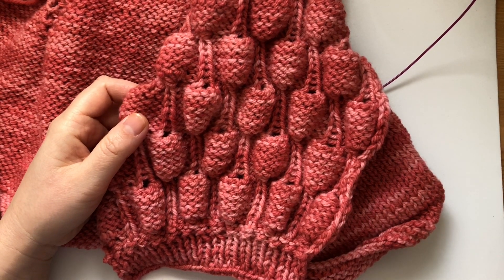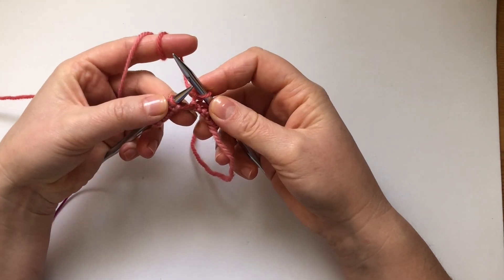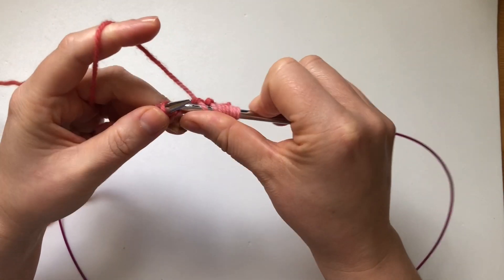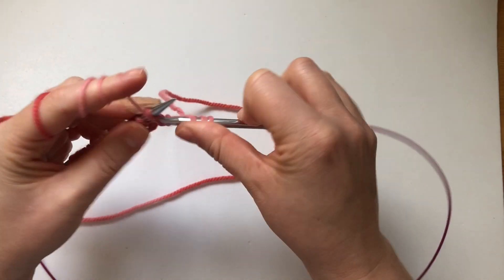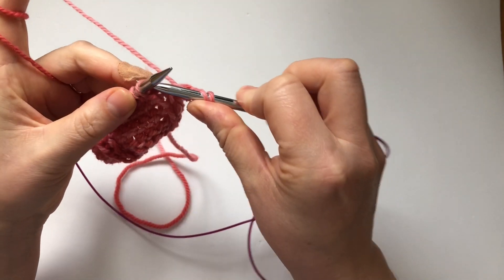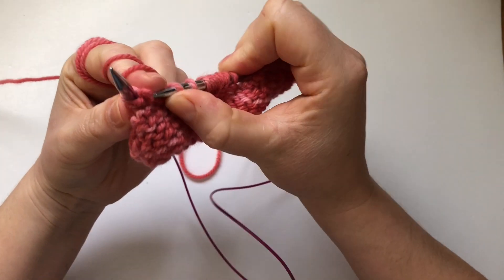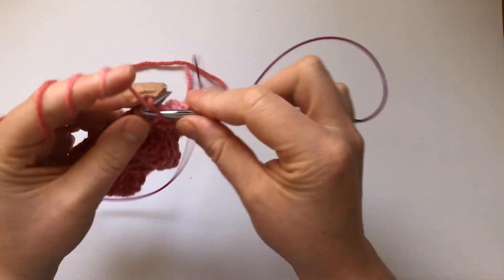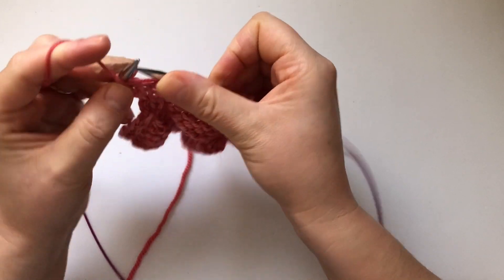How to knit the 🍓 STRAWBERRY 🍓 Stitch | TeoMakes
This is a video tutorial of how I knit the:
🍓🍓🍓 STRAWBERRY STITCH in the flat

Cast on multiple of 6+2 sts
Abbreviations:
st/sts- stitch/stitches
R- row
p- purl
k- knit
m5- make 5 sts in 1 st {(k1, yo, k1, yo, k1)in the same stitch}
K5tog- knit 5 together through the back loop

R1: *p 2, k1, p2, m5*, repeat from *to*, p2.
R2: k2, *k7, p1, k2*, repeat from *to*.
R3,4,5,6,7,8: knit the knit sts and purl the purl sts.
R9: *p2, m5, p2, k5tog*, repeat from *to*, p2.
R10: k2, *p1, k9*, repeat from *to*.
R11,12,13,14,15,16: k the k and p the p
R17: *p2, k5tog, p2, m5*, repeat from *to*, p2.
Row 2-17 form the pattern repeat

🛍 The yarn I’m using is from KnitCrate, get 20%off your first order with code TEO20

I’m using knit pro needles, you can find them